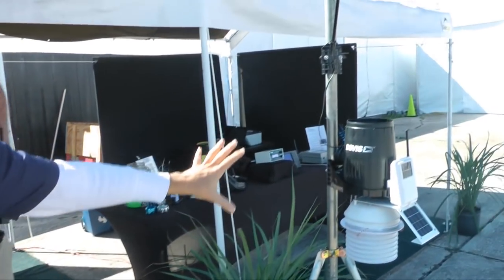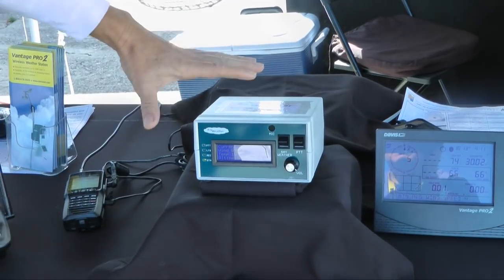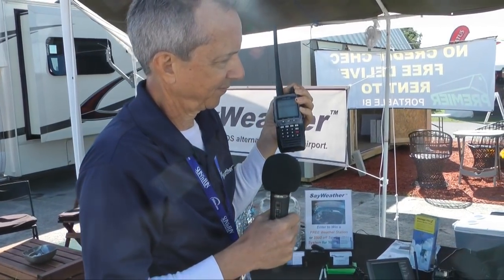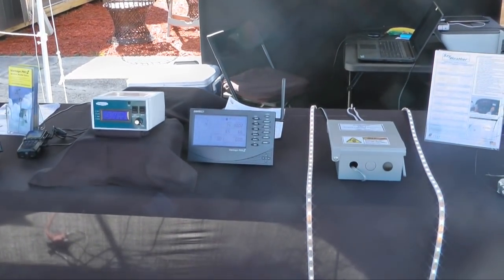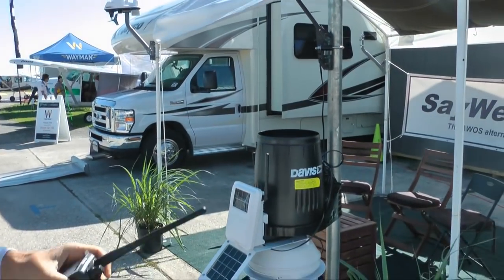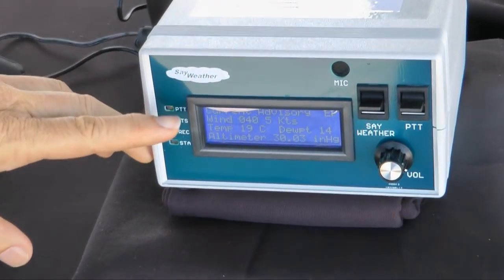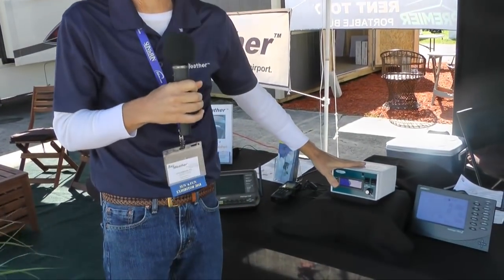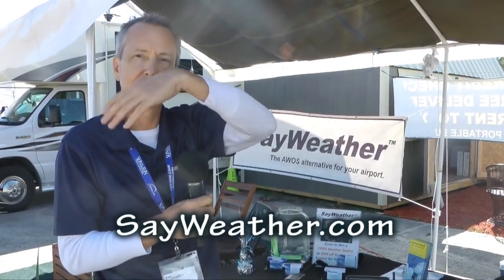Inexpensive AWOS Automated Weather for your Airport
Every airport, no matter how small,  should have an automated weather system in place so pilots can get important information prior to landing. Such AWOS systems have been typically expensive and limited to larger airfields. This video provides an interview with a vendor at the Sun n Fun aviation Expo that has a truly affordable, high tech solution. With a few clicks of the radio mic button, all pilots can get reliable weather information prior to landing at any size airfield. A great solution for those airport owners on a budget.